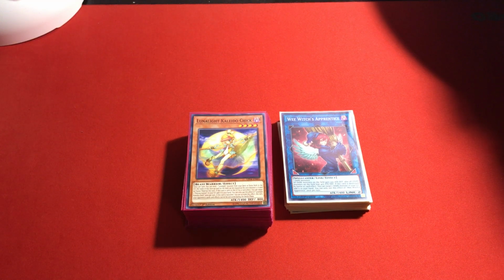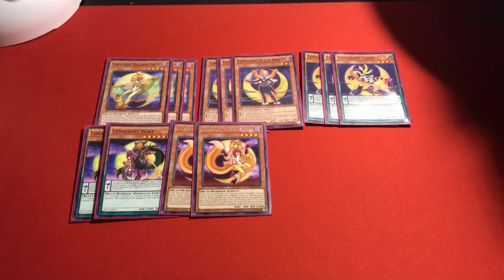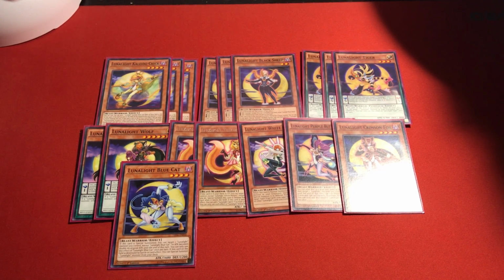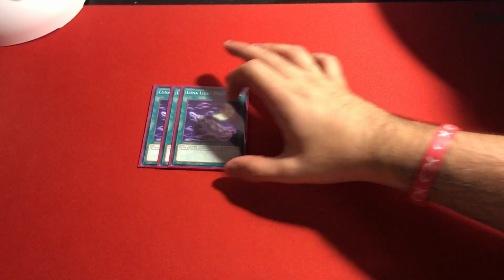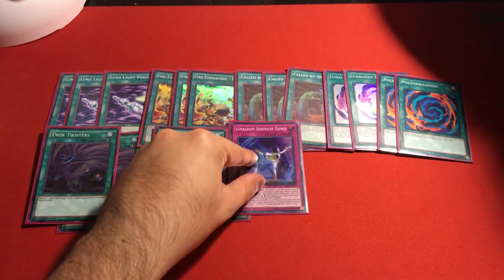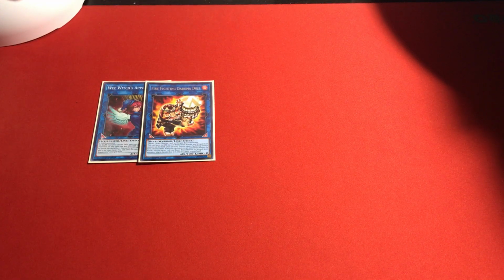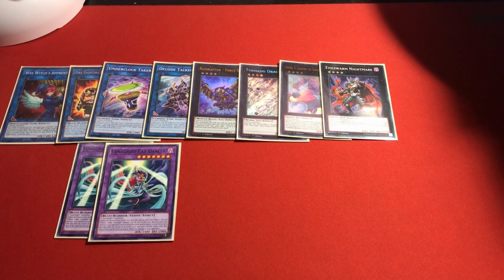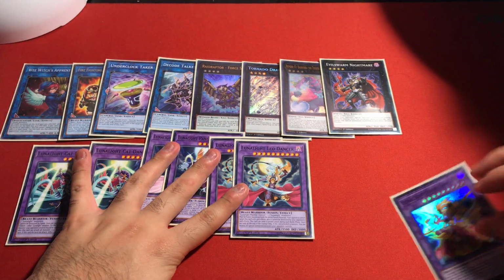YU-GI-Oh! Lunalight Deck Profile January 2019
We got new lunalights! Woohoo and back to making videos:)